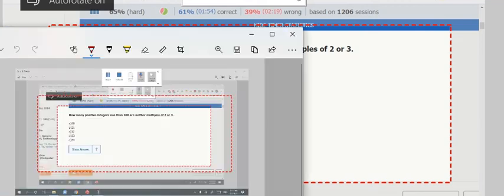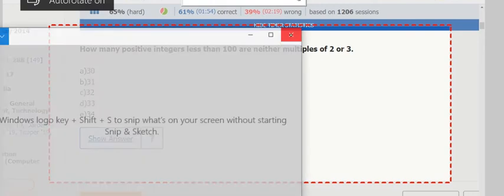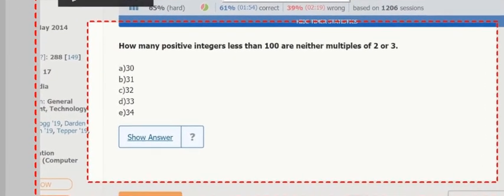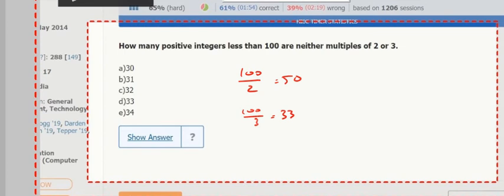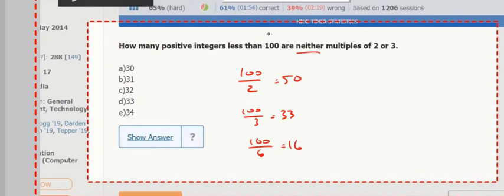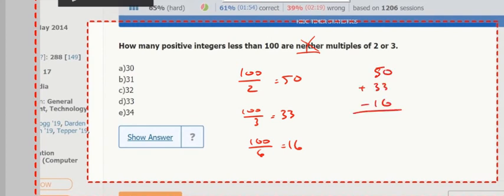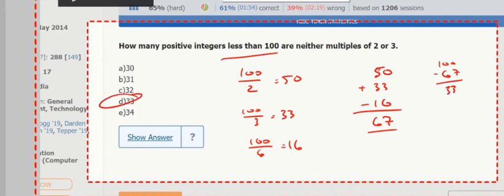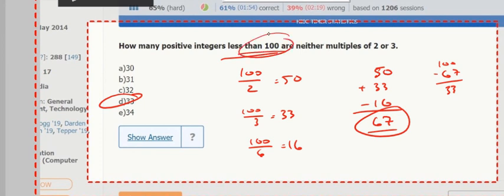Div 5- How many positive integers less than 100 are neither multiples of 2 or 3?